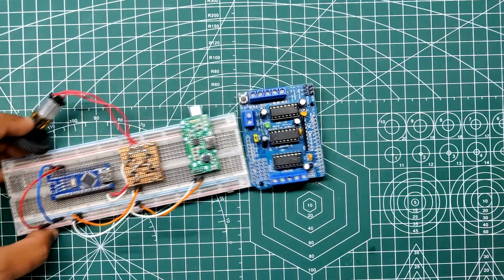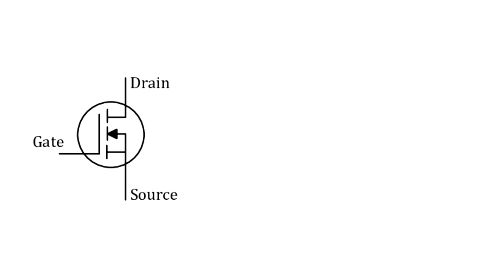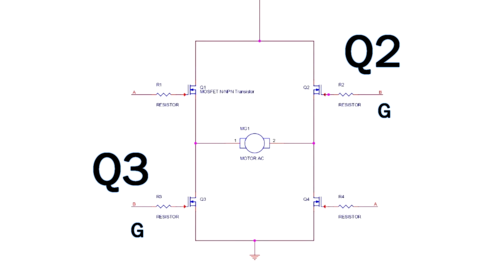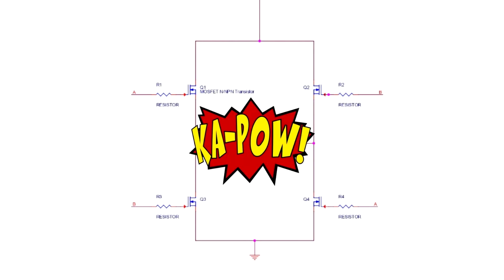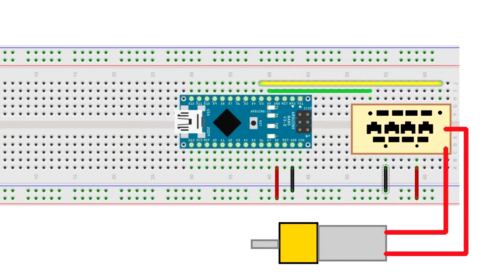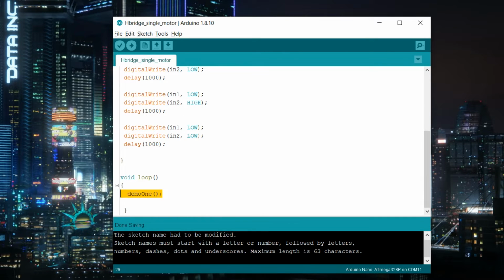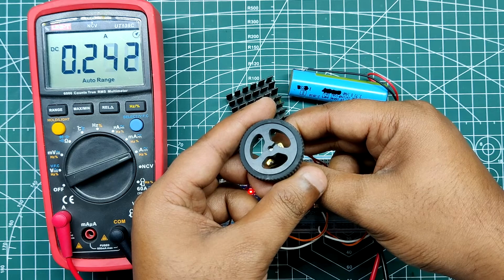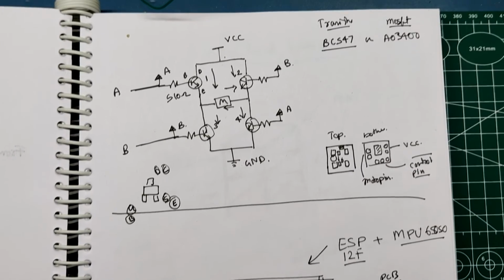Making Motor Driver from scratch by using Transistors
A simple tutorial about making your own motor driver without using MOTOR DRIVING ICs.